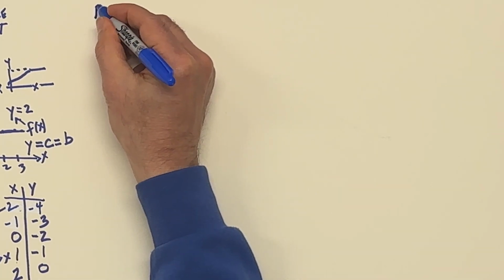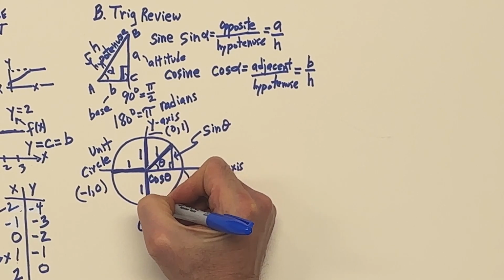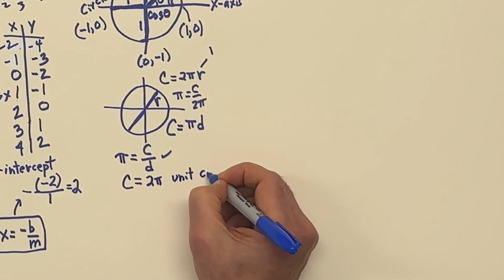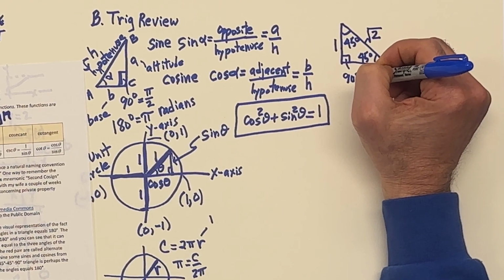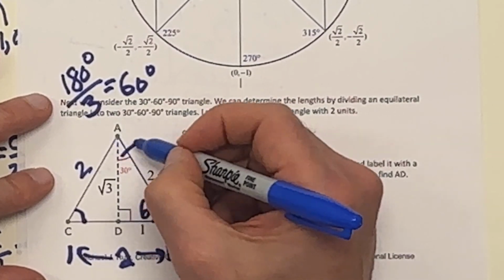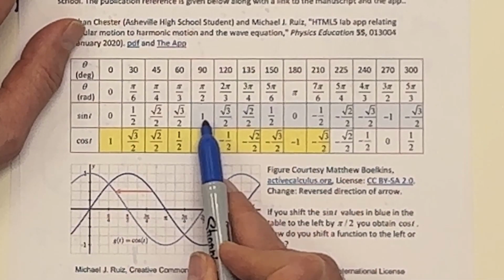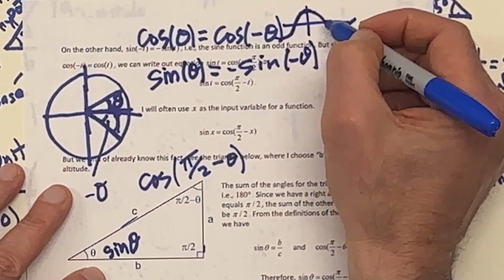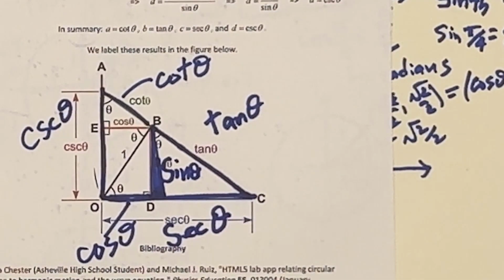B. Basic Trig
An introduction to basic trig is provided where we define the six fundamental trig functions: the sine, cosine, tangent, cotangent, secant, and cosecant. The sines and cosines for common angles are given: 0, 30, 45, 60, and 90 degrees, as well as some additional multiples of these angles. This chapter defines the trig functions for which we will taking derivatives in our calculus chapters.